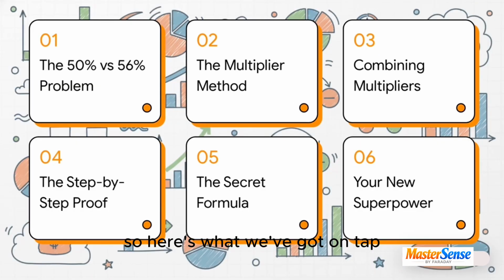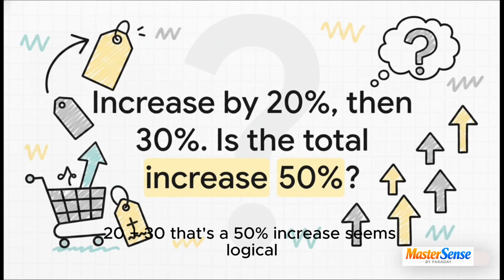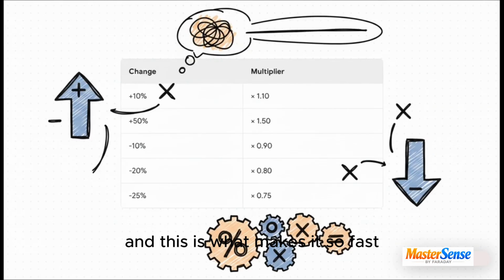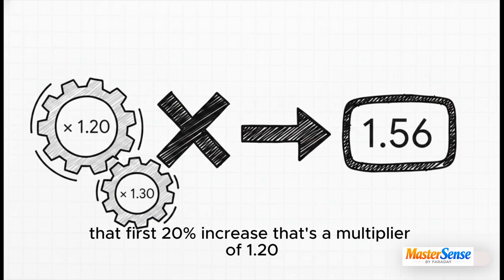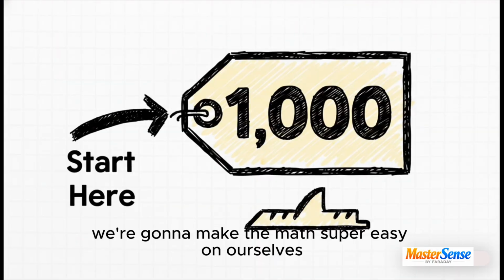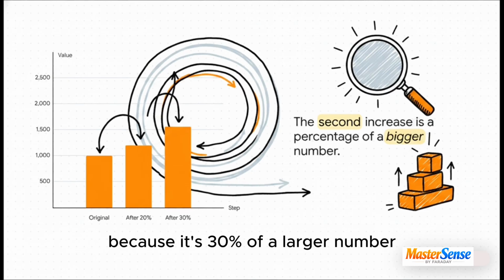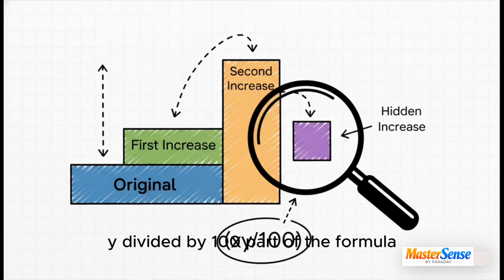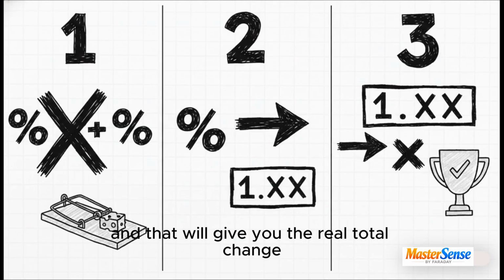Maths trick-Percentage tricks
This video explains a fast multiplier method to calculate percentage increases or decreases, illustrates that successive percentage increases are combined by multiplying their multipliers rather than adding percentages, and provides a step-by-step numerical example showing that increasing a number by20% then 30% results in an overall 56% increase rather than 50%